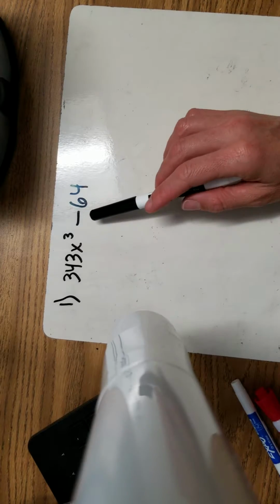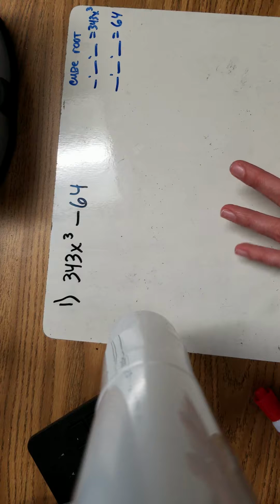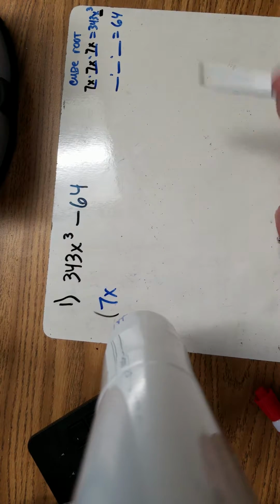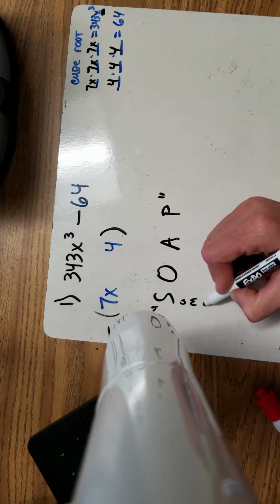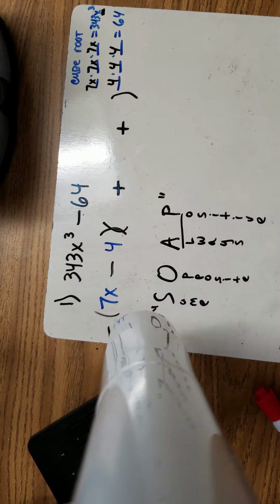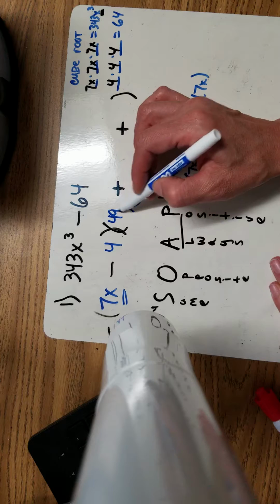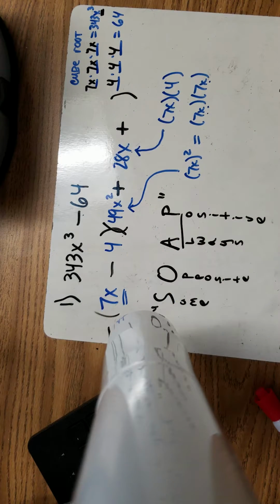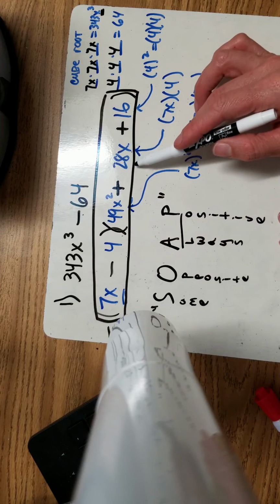Difference of Cubes #1